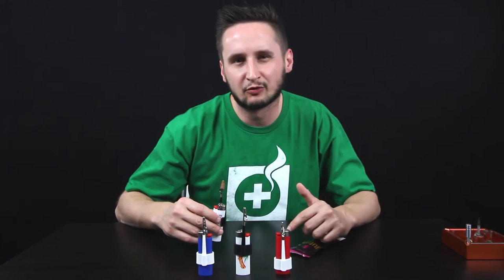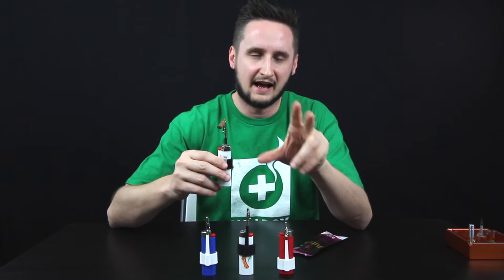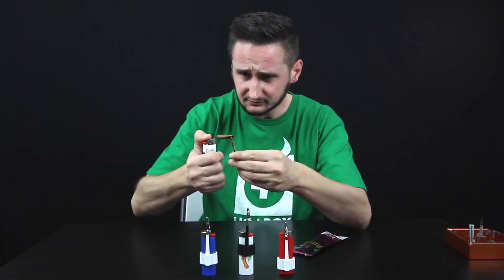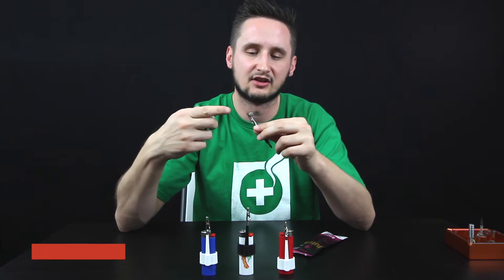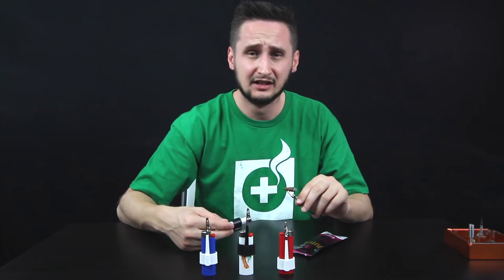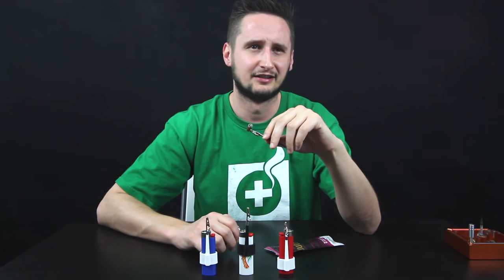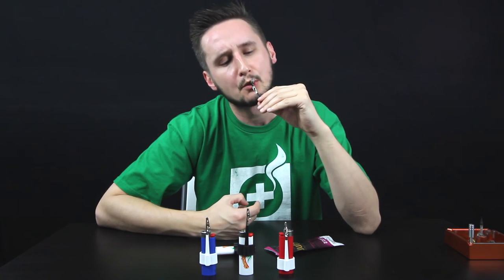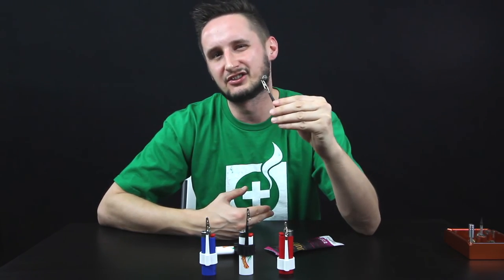Dutch Crutch | Blunts & Joints Roach Clip Lighter Accessory | HotBoxTV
The Dutch Crutch is a very affordable way to smoke and light blunts or joint roaches. Smoking a roach can be difficult if you are not experienced enough and can result in damaging the blunt or burning your fingers. This is also true for lighting a roach. The blunt or joint roach can be small enough that trying to light it will cause you to burn your fingers.

The Dutch Crutch helps keep blunts or joints far enough away from your finger so that you have plenty of flame clearance.

The Dutch Crutch also serves as a lighter accessory, as it attaches to any regular sized BIC Lighter.

You can buy the Dutch Crutch right now for $2.99